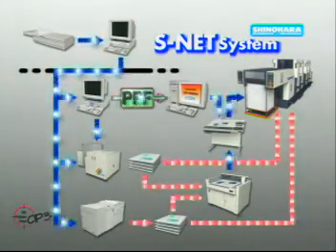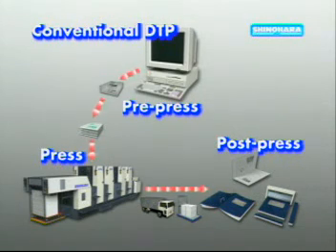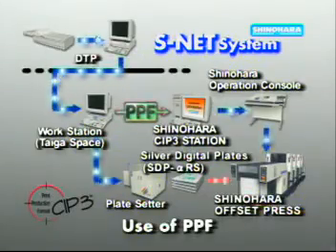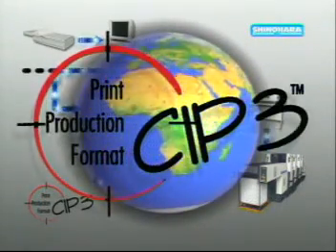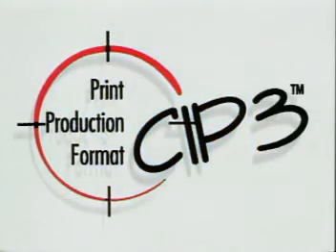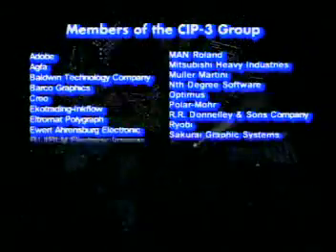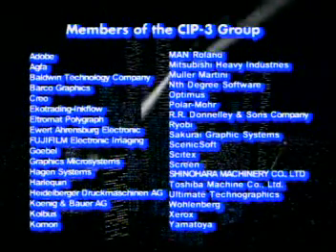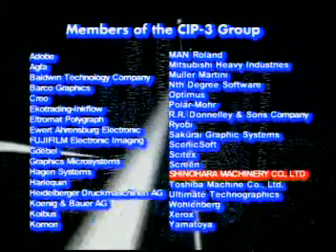SHINOHARA :: GRAFIN ARGENTINA S.A. ::CIP3::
Shinohara es una empresa japonesa fundada en 1919 con los más altos estándares de calidad y tecnología. Ha establecido una reputación en todo el mundo a través de décadas de éxito. Desde la concepción y diseño de productos, manufactura y control de calidad, y sobre las ventas y servicios, todas nuestras actividades llevan a proveer el mejor equipo de impresión tanto en términos de rendimiento y fiabilidad.

El resultado de nuestro éxito se refleja en las empresas de impresión en todo el mundo que confían en Shinohara para mantener la rentabilidad en el campo de la impresión  q hoy en día es cada vez más competitivo.

Shinohara sin dudas es el mejor equipo estándar del mercado